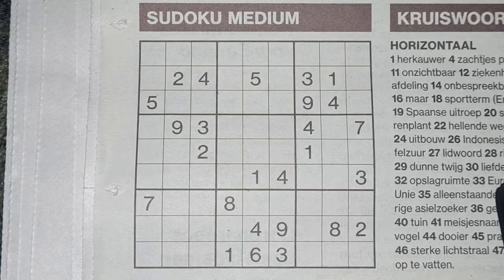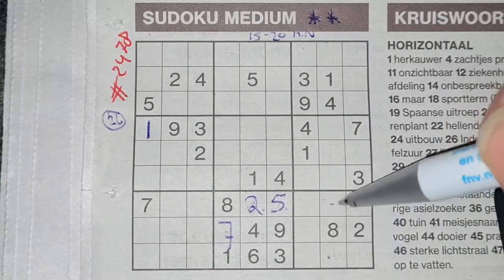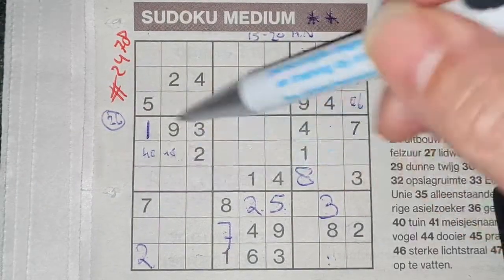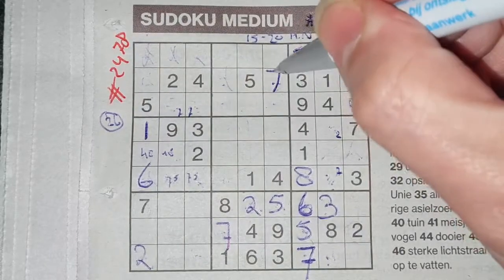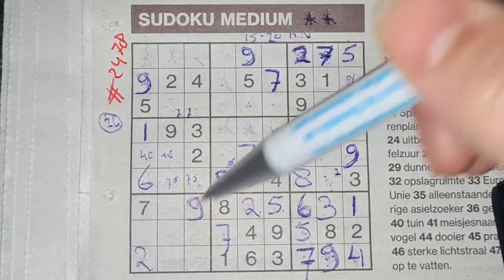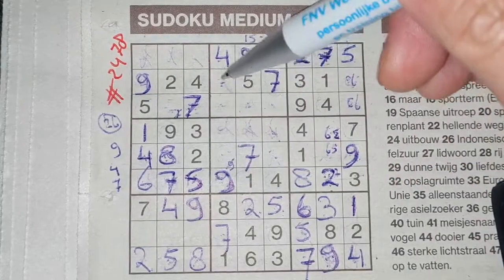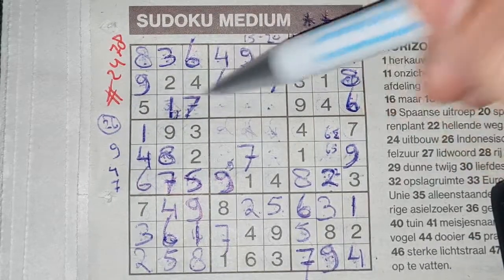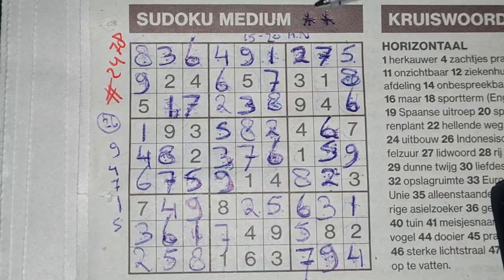13th week Lockdown! (#2478) Medium Sudoku puzzle. 03-16-2021